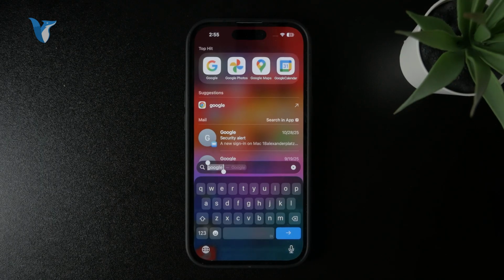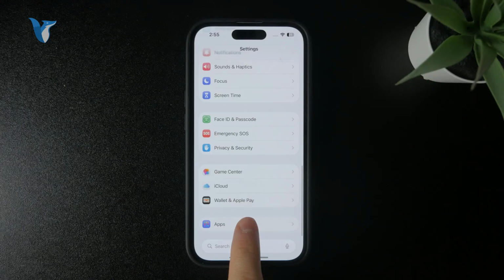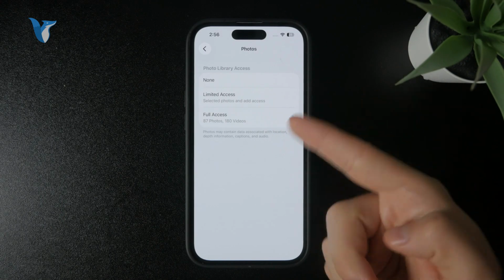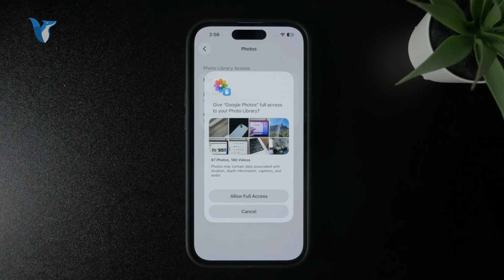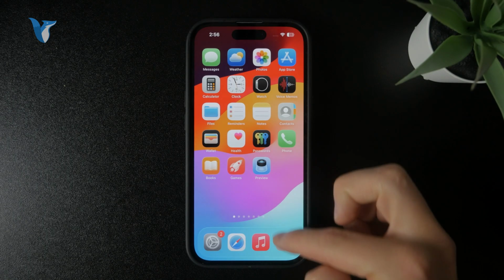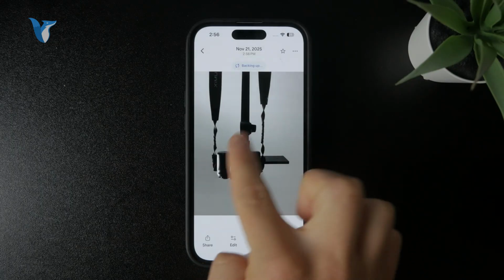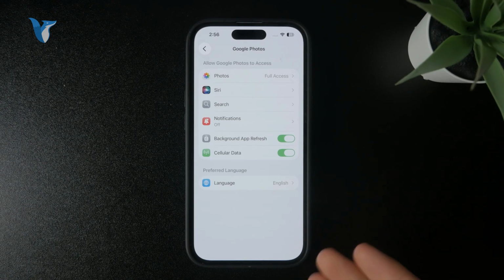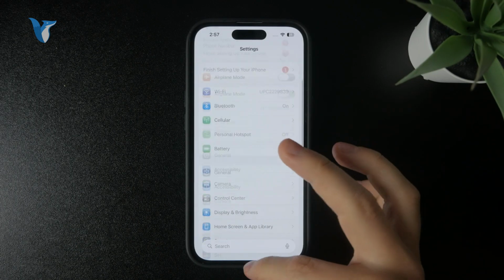How to Synchronize iPhone Photo Gallery with Google Photos App (tutorial)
Want to back up your iPhone photos to Google Photos automatically? In this video, I’ll show you how to sync your iPhone photo gallery with the Google Photos app step-by-step.